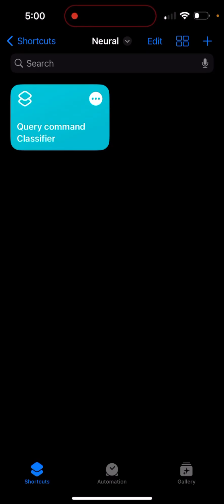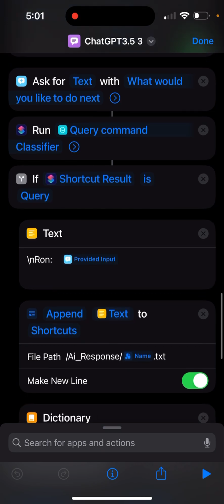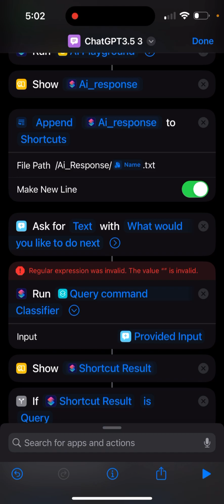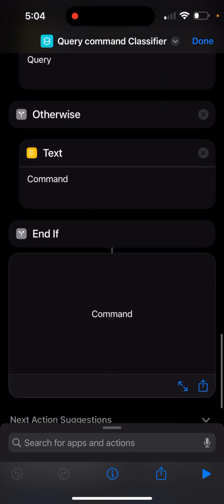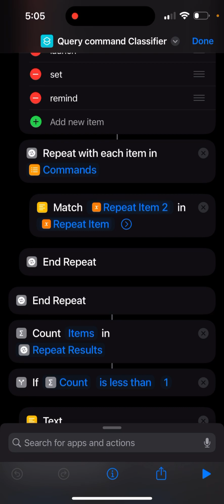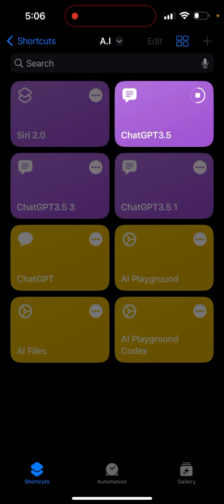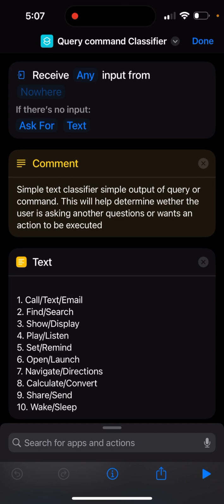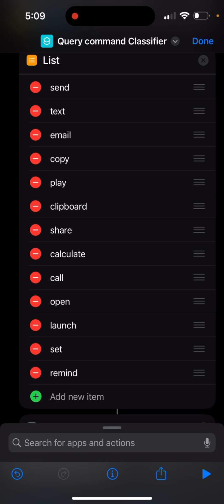Simple Binary Neural Net Using Shortcut - Query or Command